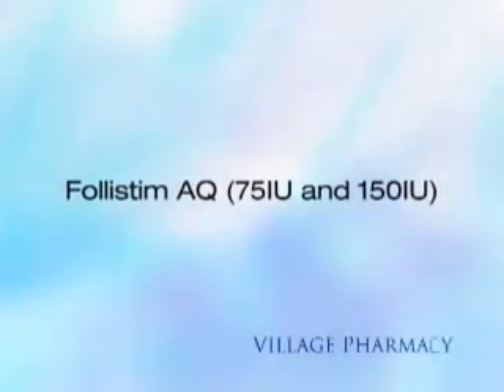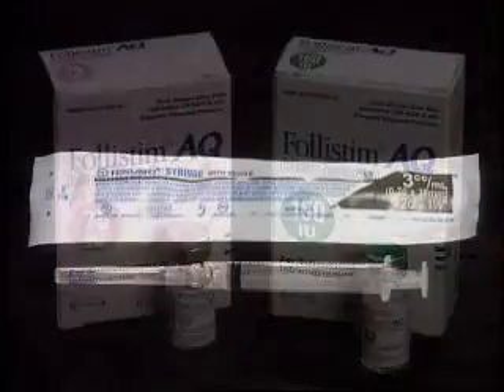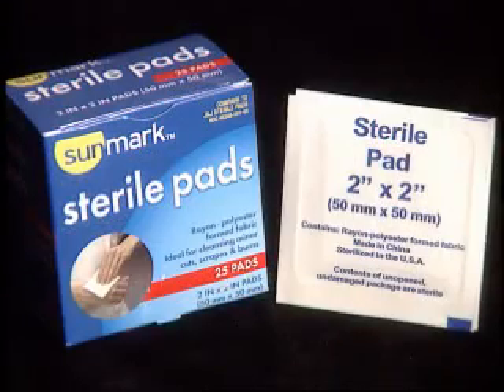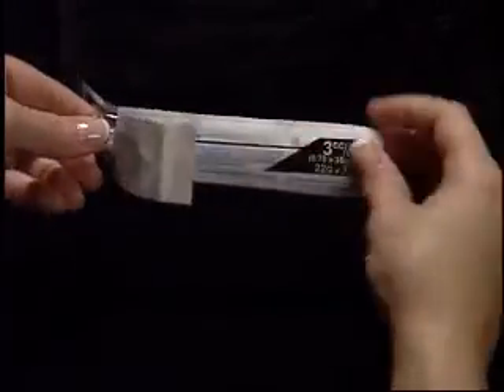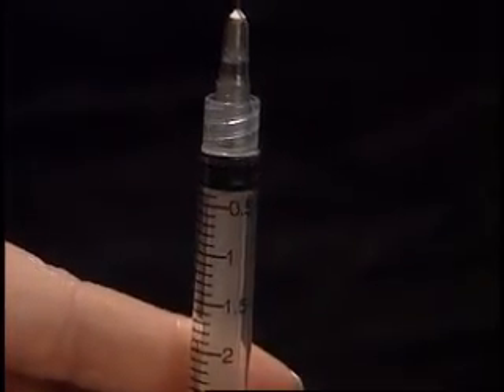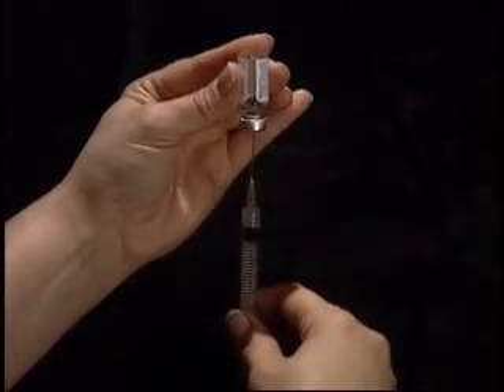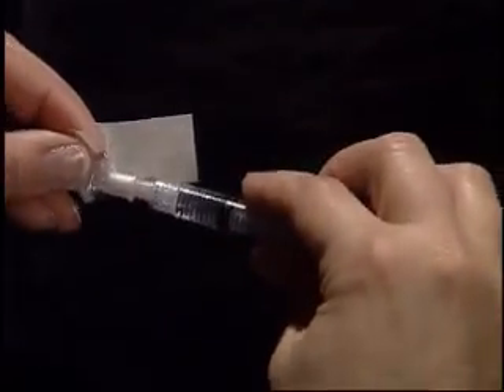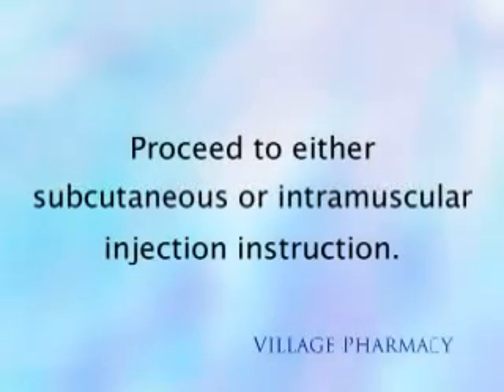Follistim AQ 75 AND 150 IU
Follistim (follitropin beta) contains human follicle stimulating hormone (FSH) that is manufactured using recombinant DNA technology. Follistim AQ 75 IU and 150 IU vials are packaged in 0.5cc premixed aqueous vials for subcutaneous or intramuscular administration. It is indicated for the development of multiple follicles in ovulatory patients participating in an assisted reproductive technology (ART) program. It is also indicated for the induction of ovulation and pregnancy in anovulatory infertile patients in whom the cause of infertility is functional and not due to primary ovarian failure.

Follistim is administered as a subcutaneous injection. Follistim acts like naturally produced FSH by stimulating a follicle (egg) to develop and mature in the ovary. Follistim is also used to stimulate the development of multiple eggs for assisted reproductive technologies.